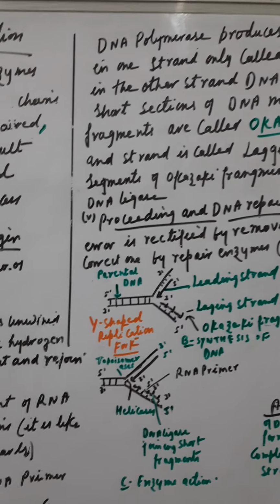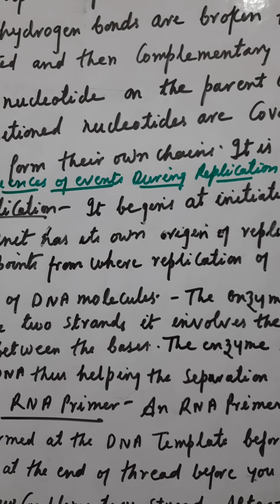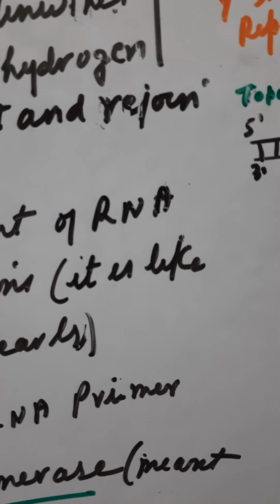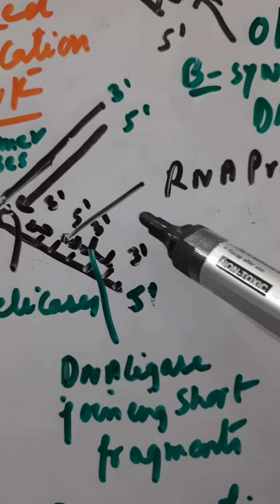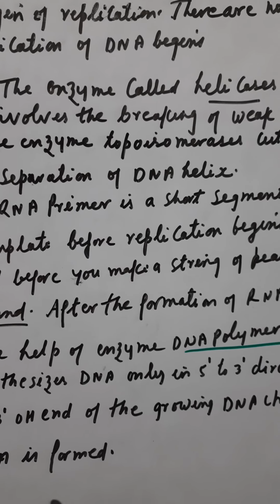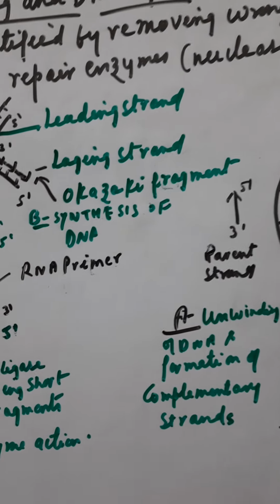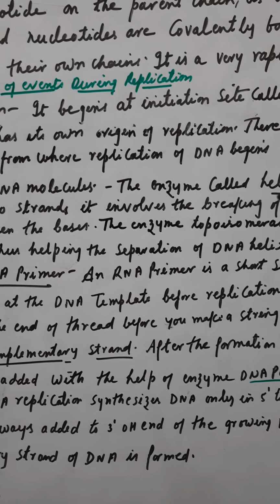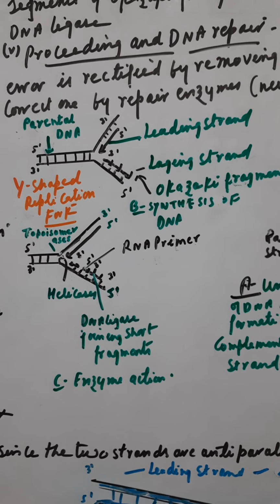Mechanism of DNA replication